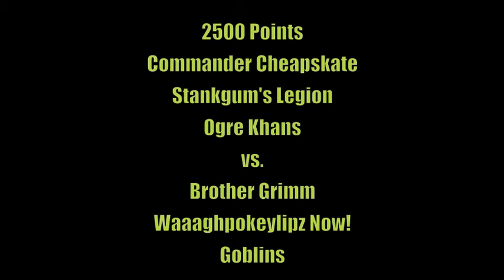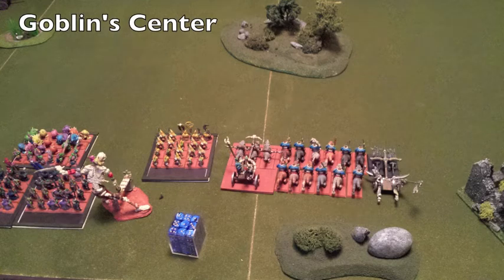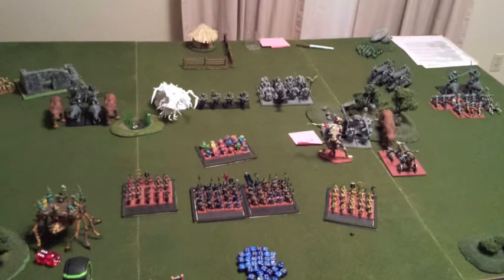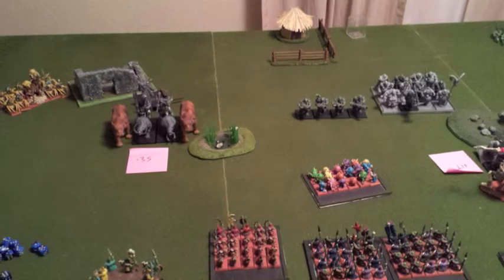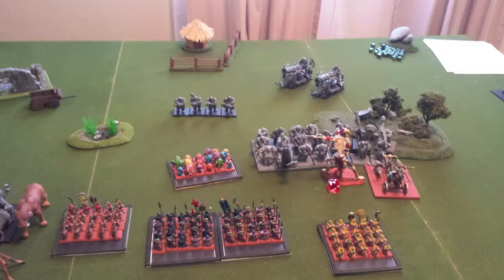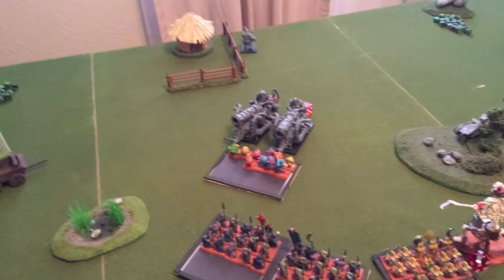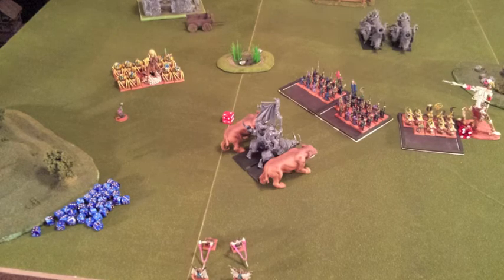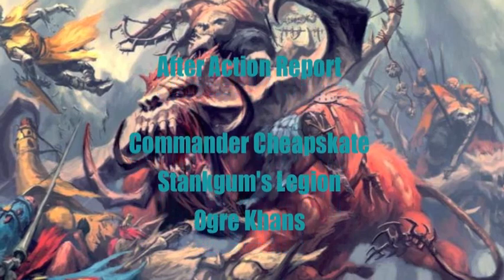The Ninth Saga: The 9th Age Battle Report #8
2500 pts. Battle between Ogre Khans and Goblins